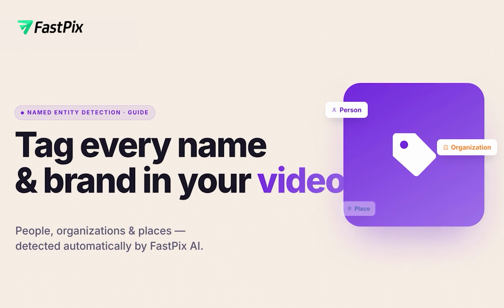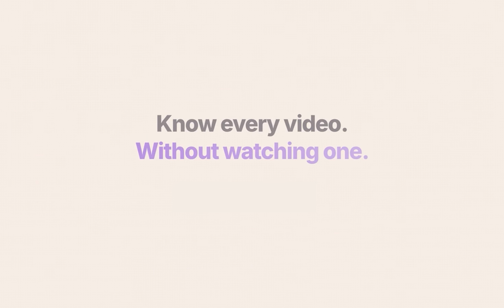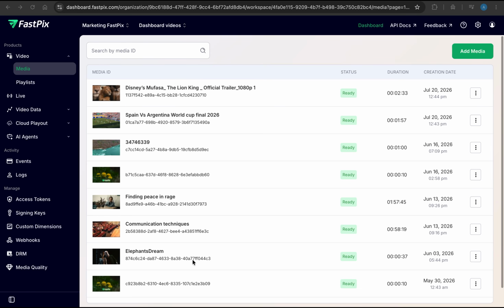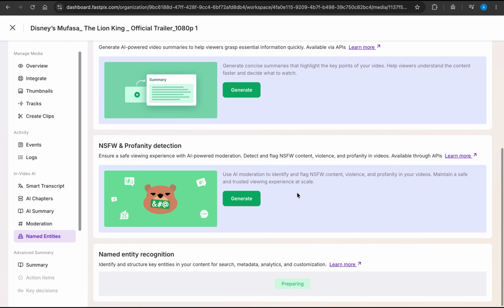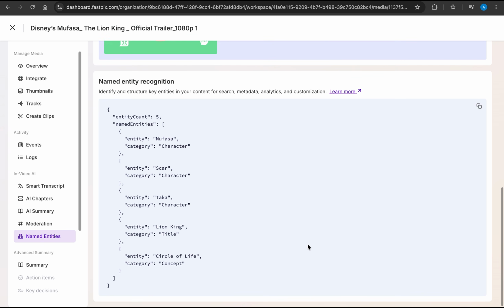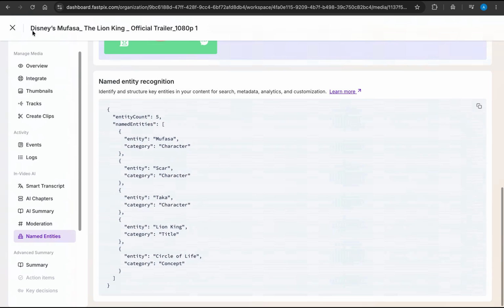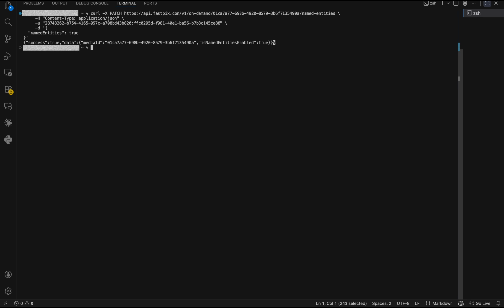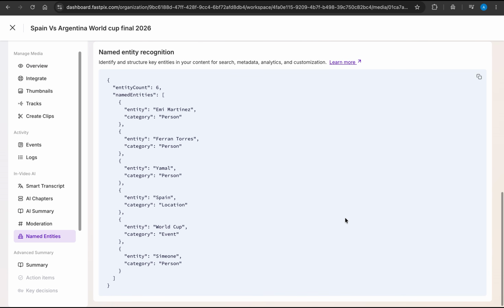Named Entity Detection: Auto-Tag People, Brands and Places in Video | FastPix Tutorial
If you can't tag what a video is about, you can't search it. This tutorial shows two ways to auto-detect the people, organizations, and places mentioned in your videos with FastPix AI: from the dashboard in a few clicks, and through the API so every video gets tagged as it lands in your pipeline.

About FastPix:
FastPix is a Video API platform for developers building on-demand video, live streaming, user-generated content, and AI-powered video experiences. From upload and encoding to playback, analytics, and AI, FastPix gives you everything you need through one simple API.

Build fast. Stream smarter. Build with FastPix. 🚀